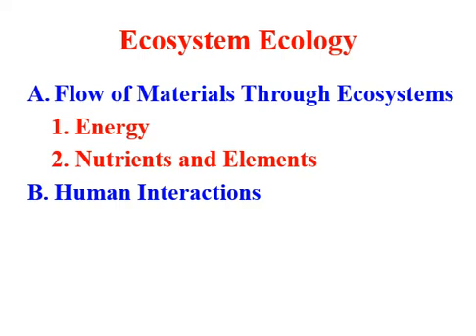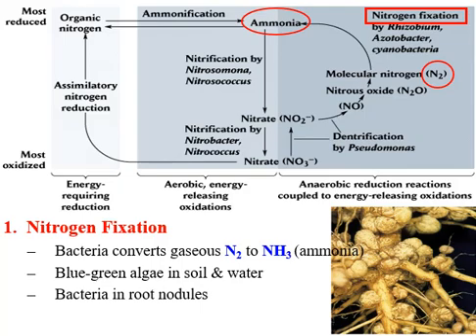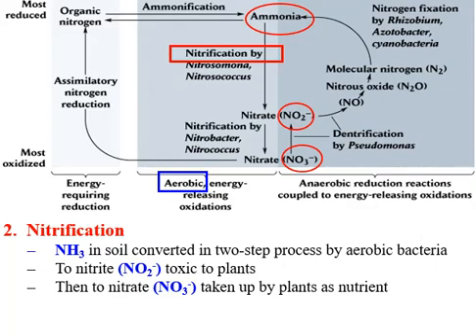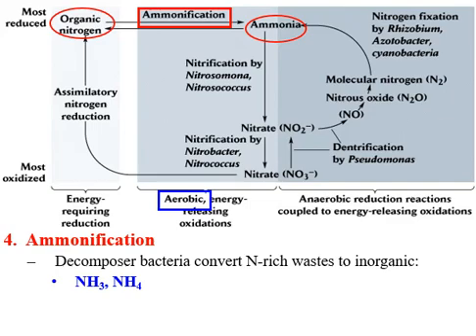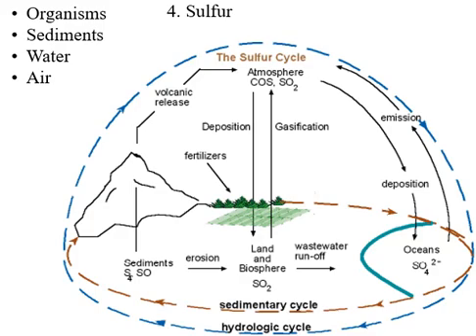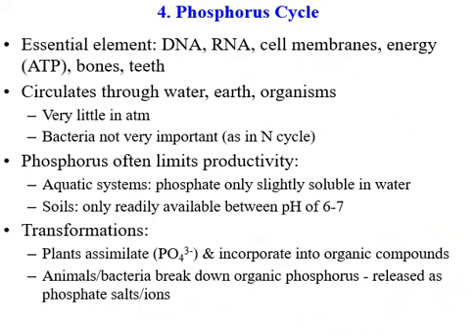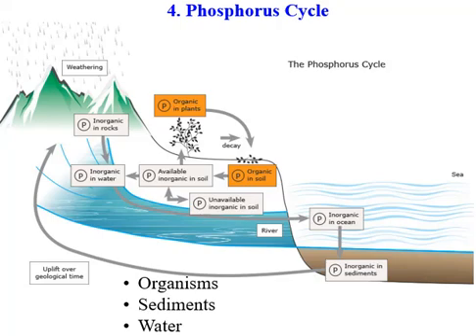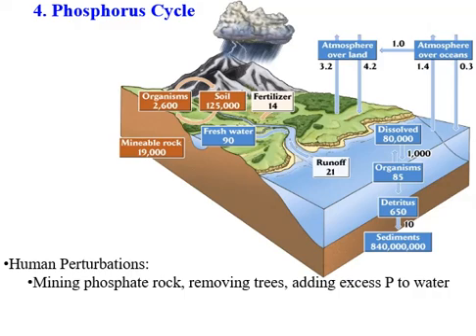Apr 22 Video Lecture Part 1